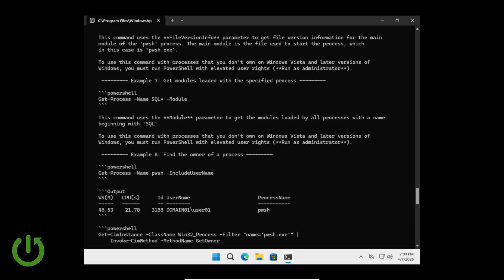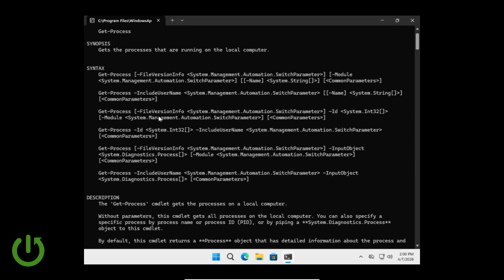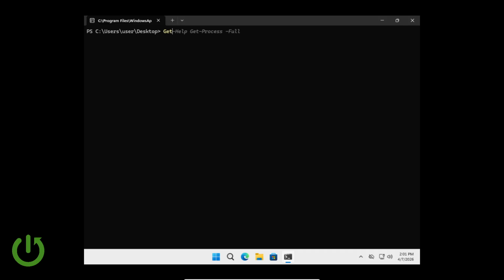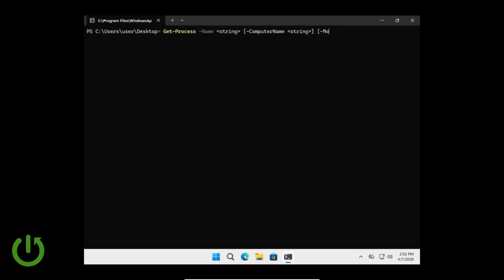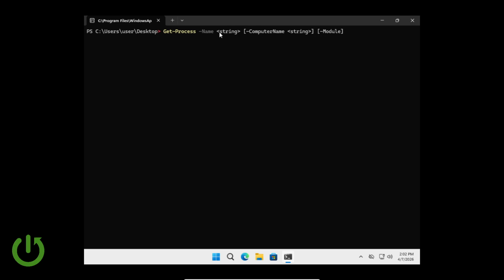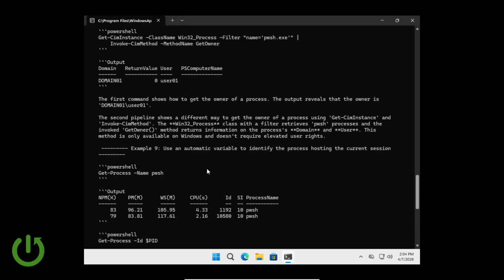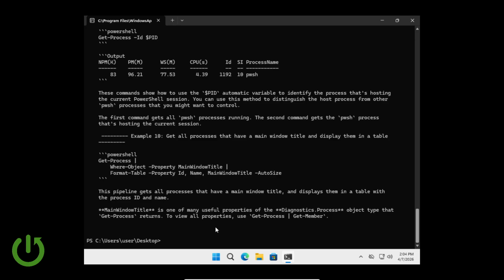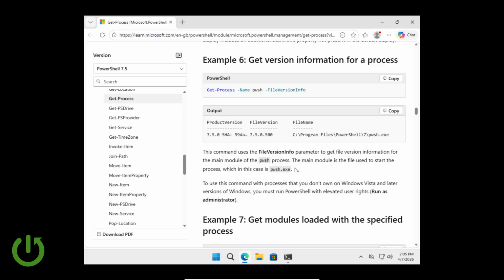MICROSOFT Windows – How to Read PowerShell Documentation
In this video I show how to read PowerShell documentation in Windows using the built-in Get-Help command. You will learn how to run get-help -Full to view full command docs (syntax, parameters and examples), how to interpret brackets and pipes to know which options are optional or required, how to print only examples with -Examples, and how to open the official Microsoft online documentation with -Online. This walkthrough is perfect for Microsoft PowerShell and Windows PowerShell users who want to read command documentation quickly from the terminal or in a browser and better understand comment-based help.

How to read PowerShell documentation in Microsoft Windows PowerShell?
How to use Get-Help in PowerShell to see syntax, parameters and examples?
How to open the official Microsoft PowerShell documentation from Windows PowerShell?

0:00 Introduction
0:05 What is structured (comment-based) help in PowerShell
0:22 Using get-help to print command documentation
0:36 get-help -Full — view syntax, parameters and examples
1:11 Understanding syntax: brackets, pipes, optional vs required
2:19 Print only examples with get-help -Examples
4:14 Open the official Microsoft docs with get-help -Online
5:52 Summary and final tips